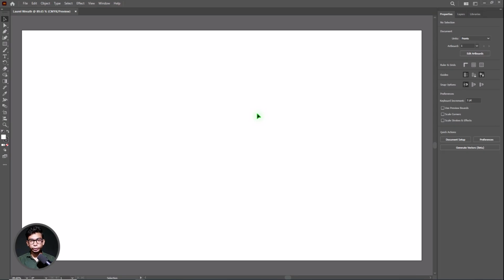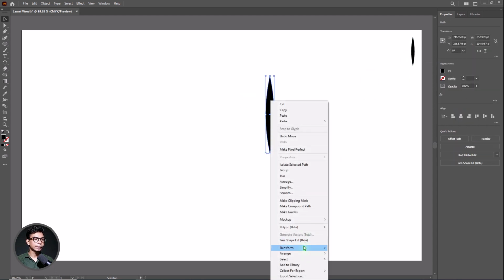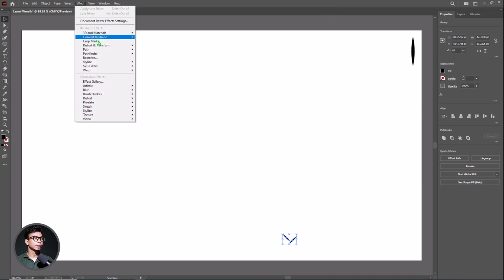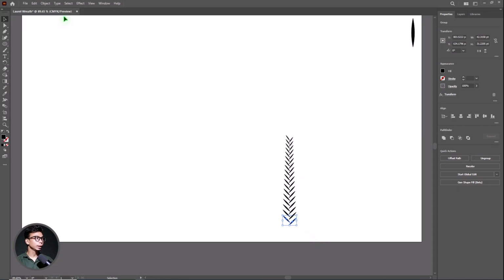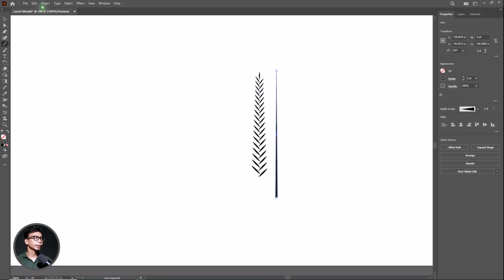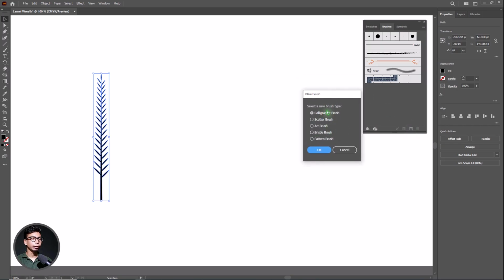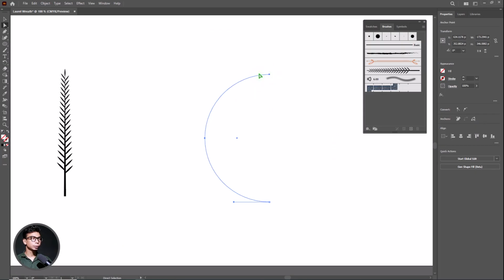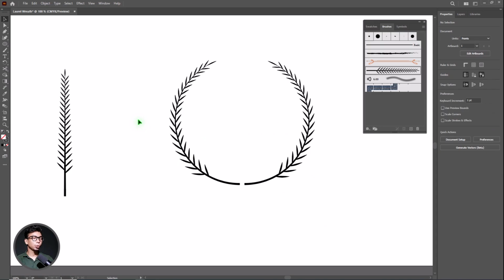Laurel Wreath Vector to create Logos, Badges and More in Illustrator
Learn how to create a Laurel Wreath Vector in Adobe Illustrator, perfect for designing logos, badges, emblems, and more! 🌿 In this step-by-step tutorial, I’ll show you easy techniques to craft a professional-looking laurel wreath that you can use for branding, awards, or decorative designs. Whether you're a beginner or advanced designer, this guide will help you enhance your vector illustration skills.

🔥 What You’ll Learn:
✔ How to design a custom laurel wreath from scratch
✔ Tips for symmetrical & balanced vector shapes
✔ Ways to use the wreath in logos & badges
✔ Time-saving Illustrator shortcuts

👍 Perfect for graphic designers, logo creators, and anyone looking to add a classic, elegant touch to their projects!